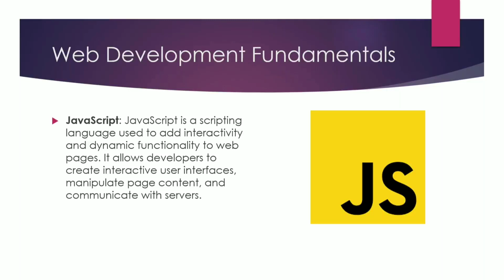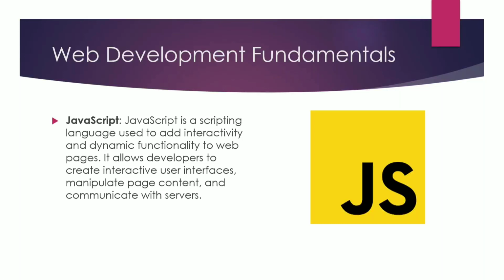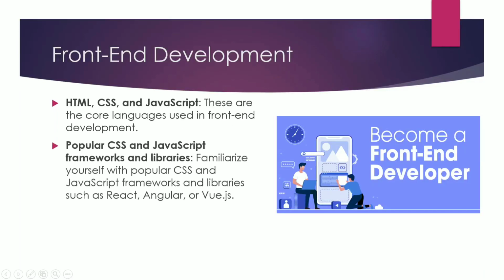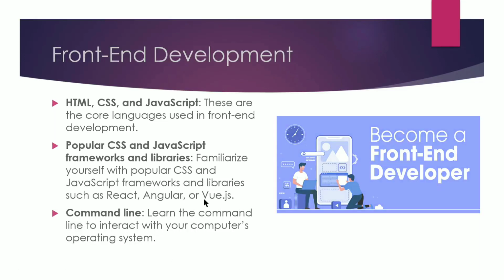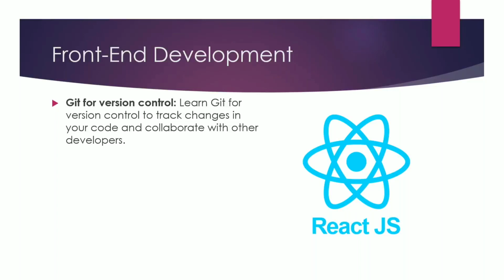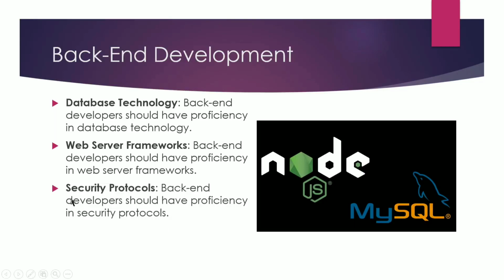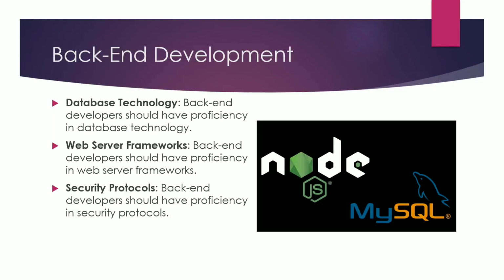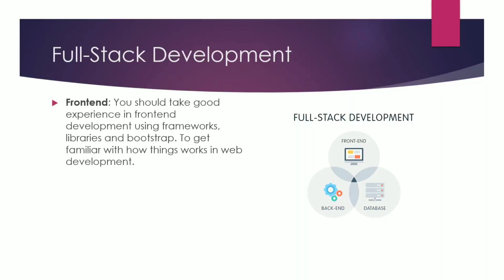Roadmap To Become a Successful Web Developer | Steps To Success